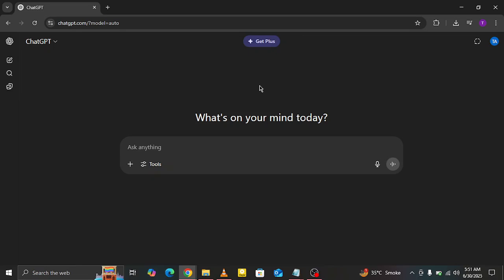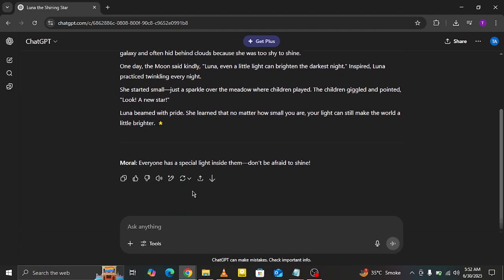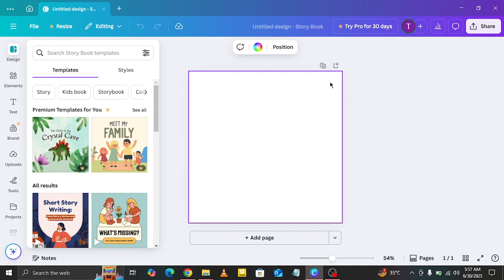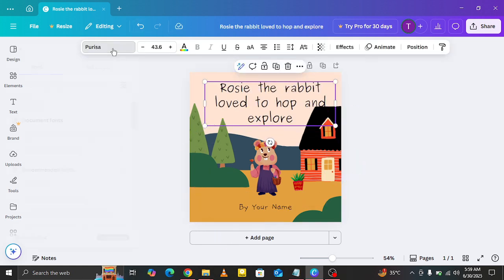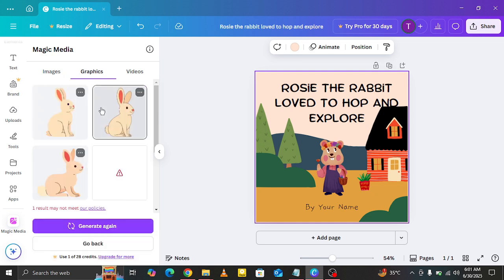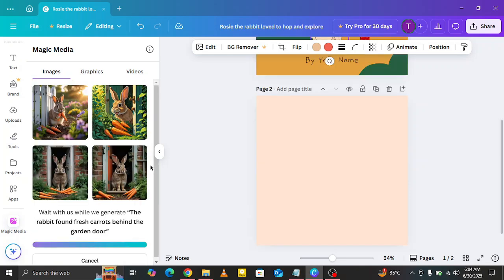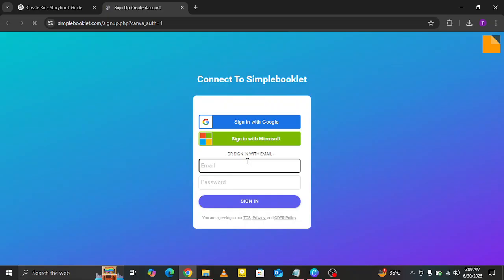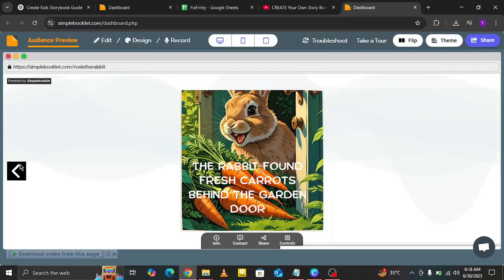Create Your Own Kids Story Book Like a Pro | Canva & ChatGPT Step-by-Step (2025)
Learn how to create your own kids’ story book like a pro using Canva and ChatGPT in 2025! This easy tutorial will show you how to write, design, and publish a beautiful children’s story book — perfect for parents, teachers, or aspiring authors.

📚 In This Video:

How to generate story ideas with ChatGPT

Designing pages and covers in Canva

Adding illustrations and custom graphics

Exporting for print or digital use

Tips to sell or gift your finished book